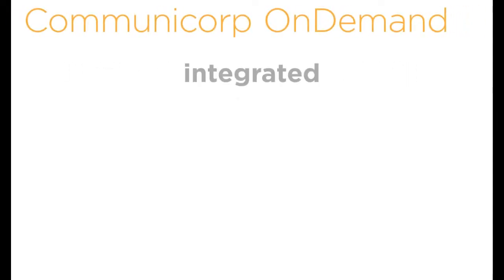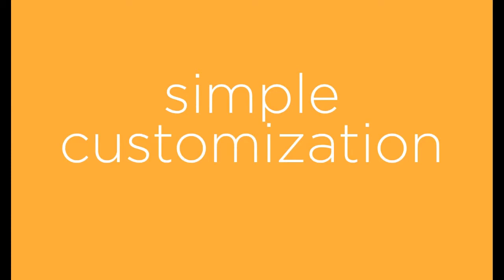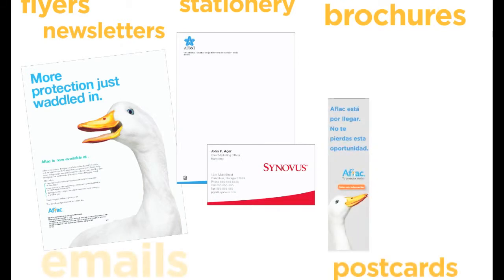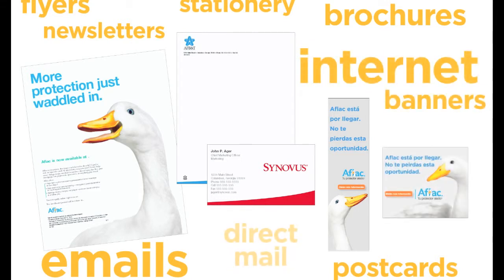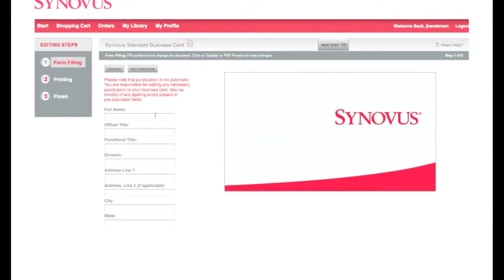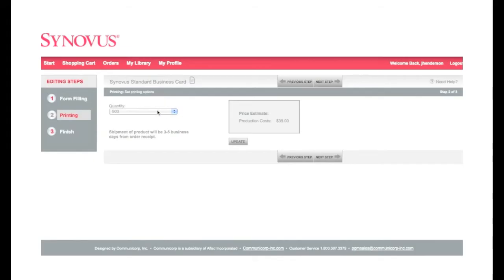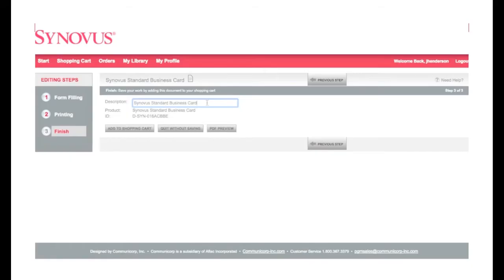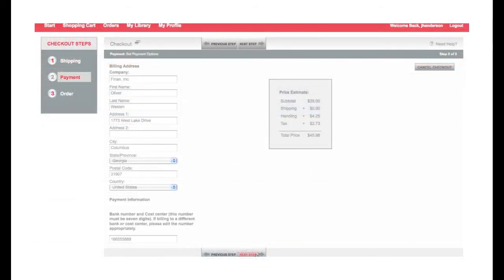OnDemand Demo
This is a demo of how Communicorp's OnDemand platform can serve your needs.